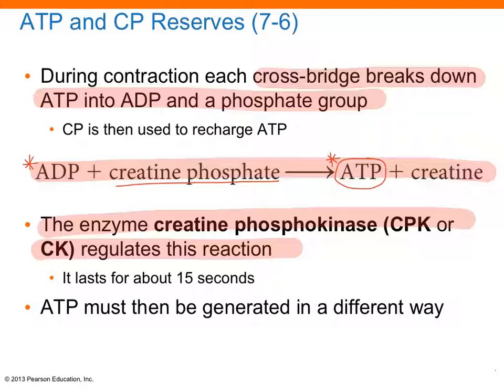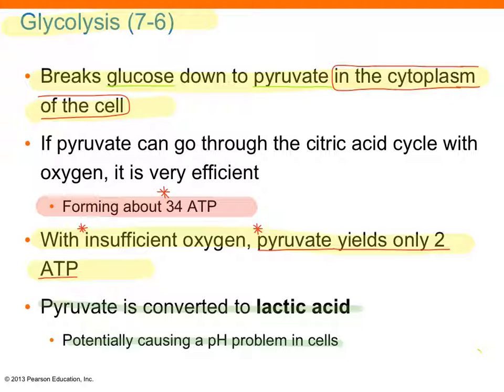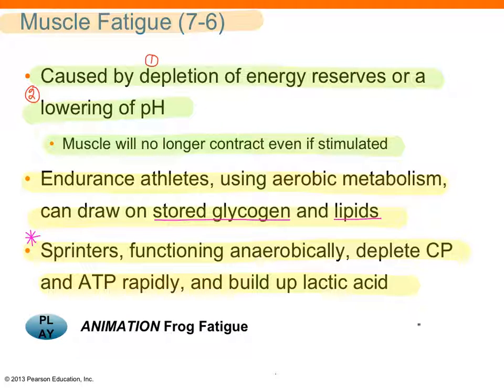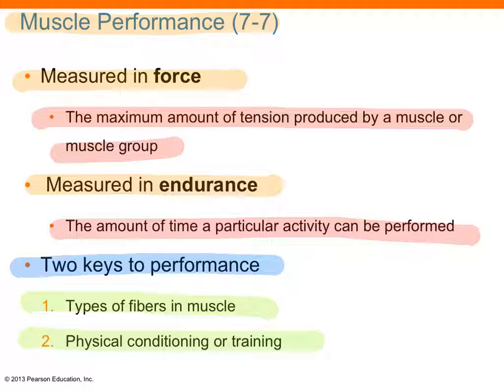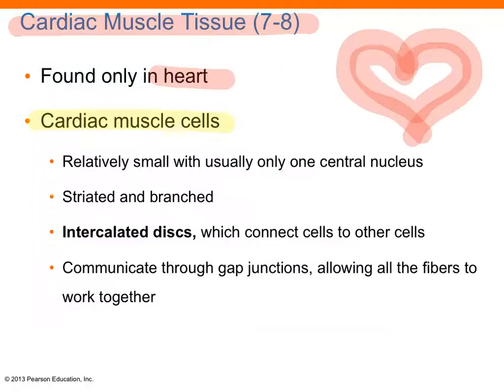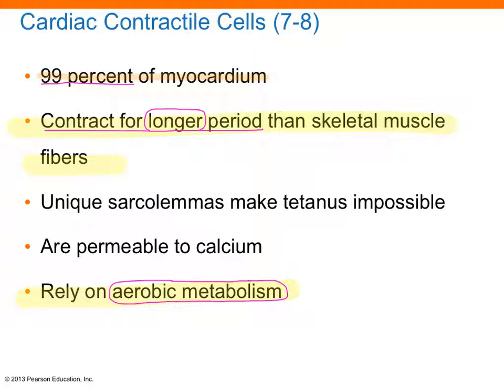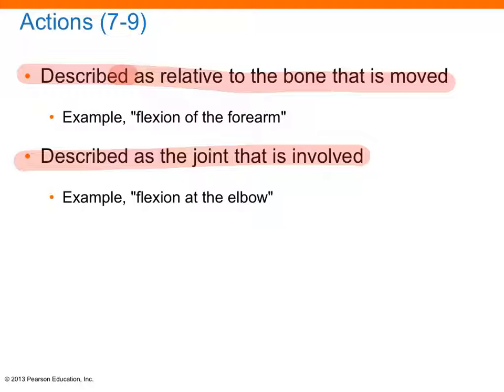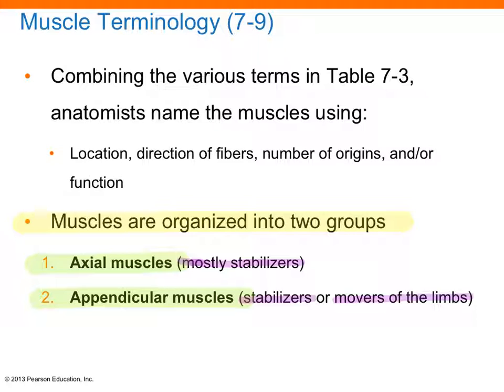CP Anatomy Module 6 Muscular System (2)